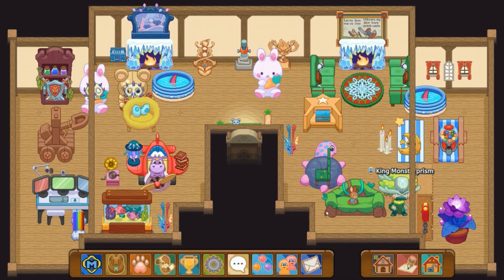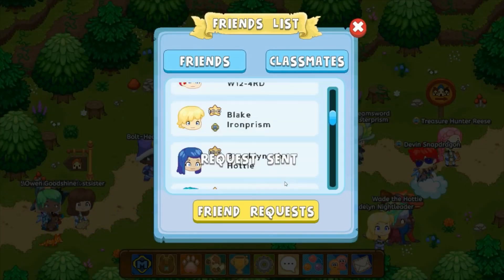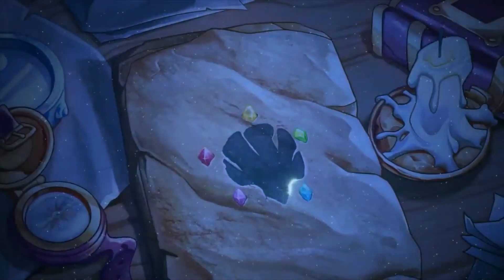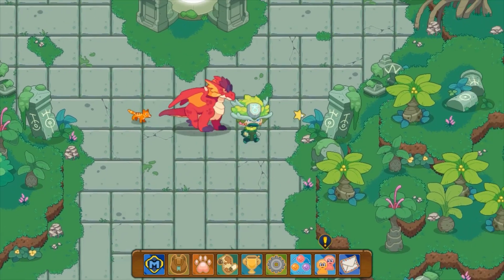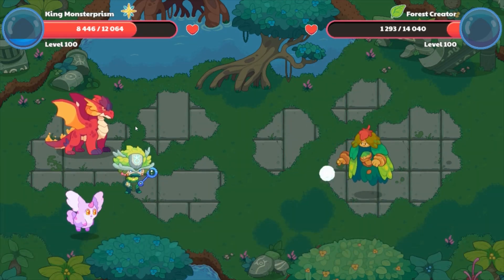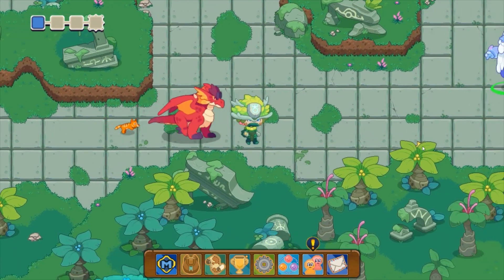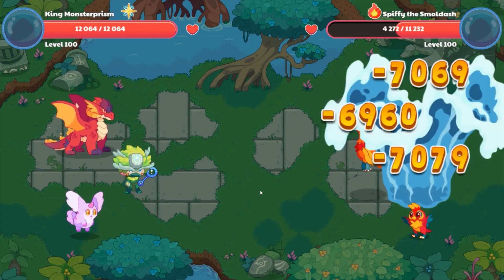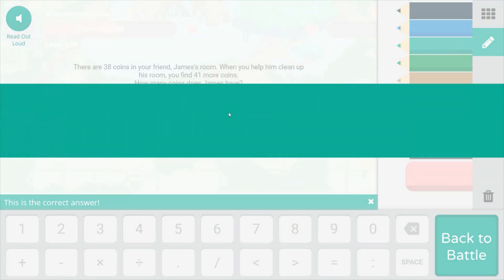HARMONY ISLAND PART 2 IS HERE | Prodigy *****MUST SEE*****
i love this so much! make sure to like and subscribe aw well and thank you for 800 subs! lets try to hit 1k by the beginning of may it is also my birthday month!